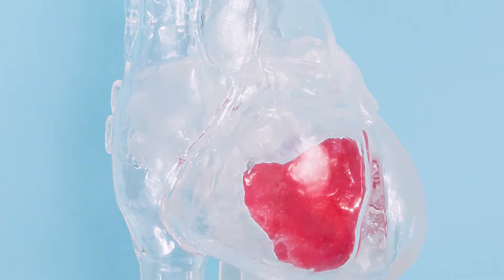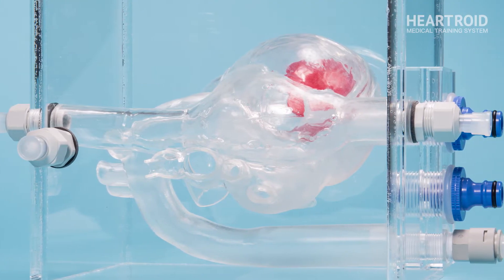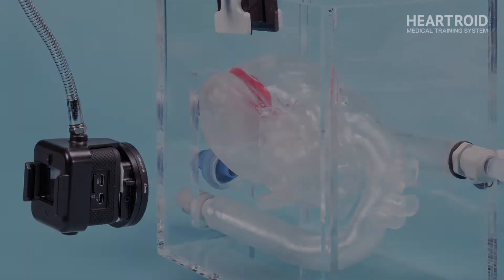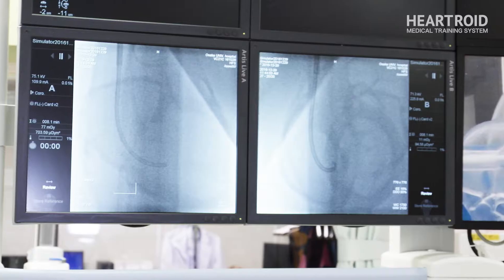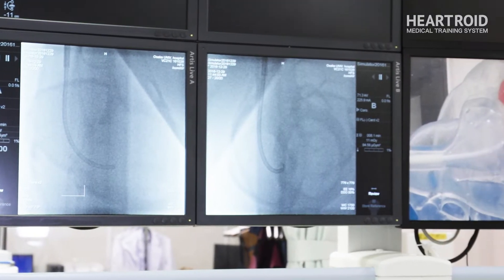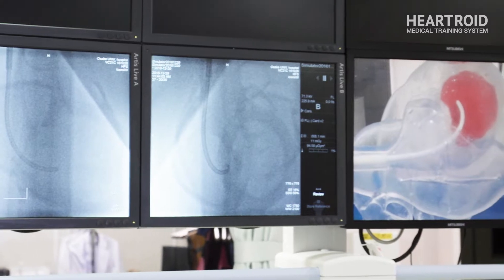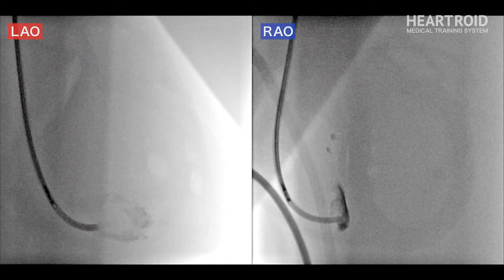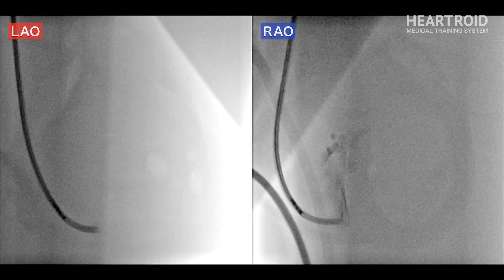How to perform Myocardial Biopsy - HEARTROID Project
With this model, the myocardial biopsy procedure can be simulated under X-ray fluoroscopy, similar to the set-up in a real cath lab.